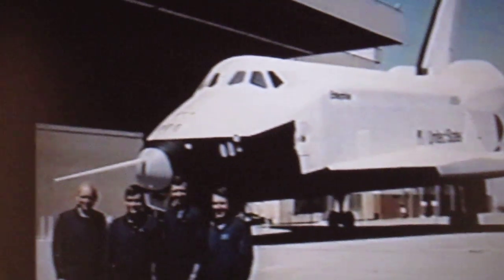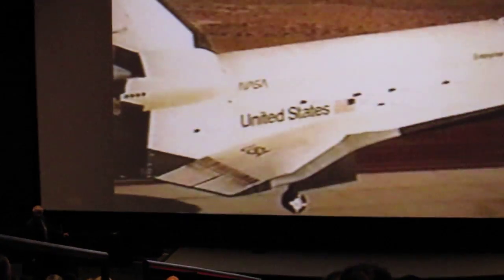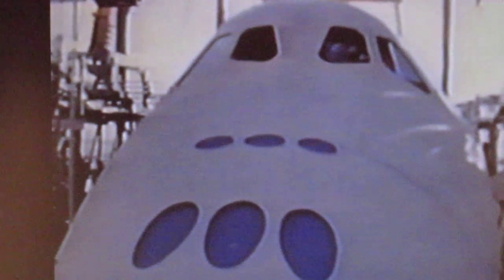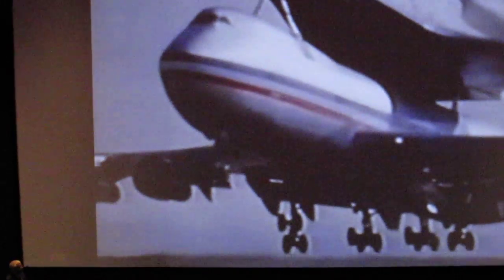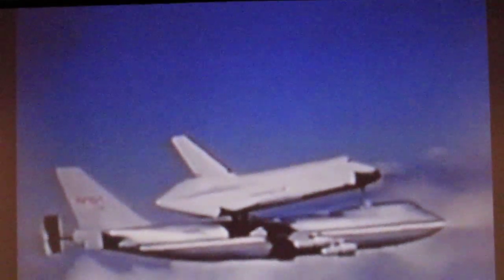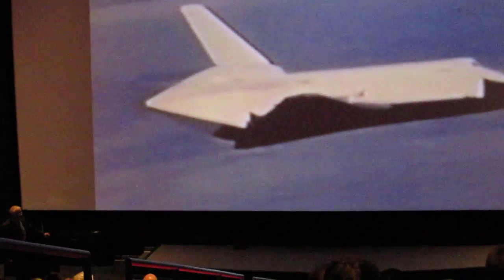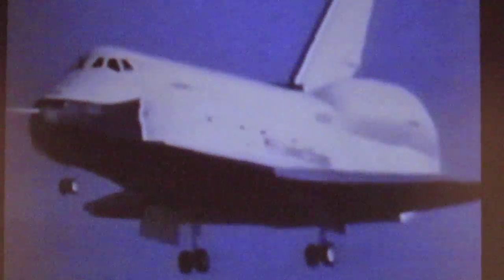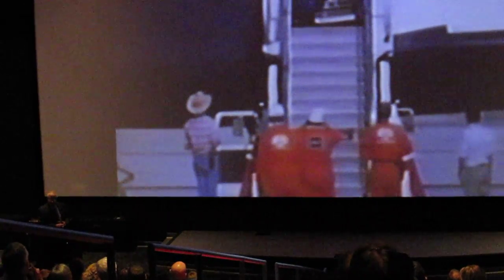Fred Haise - Shuttle Testing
Apollo 13 astronaut Fred Haise discusses his work testing the flight test article for the Space Shuttle program, Enterprise.  Fred's talk was held at the U.S. Space & Rocket Center in Huntsville, AL on March 18, 2011.